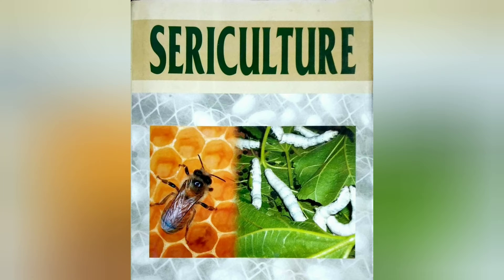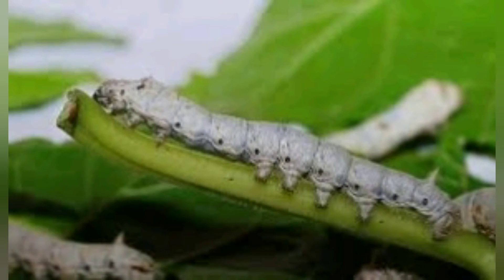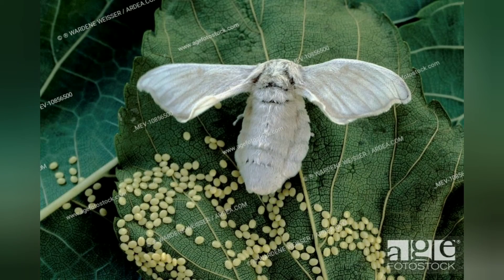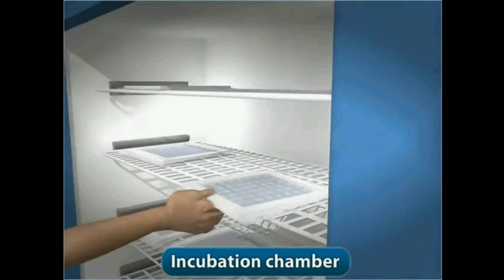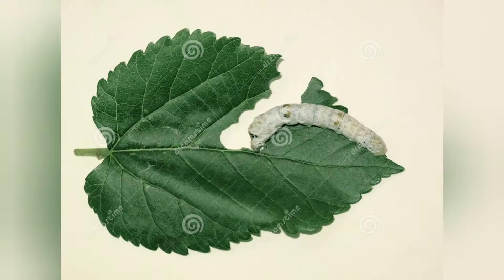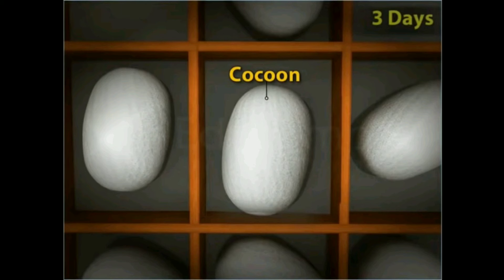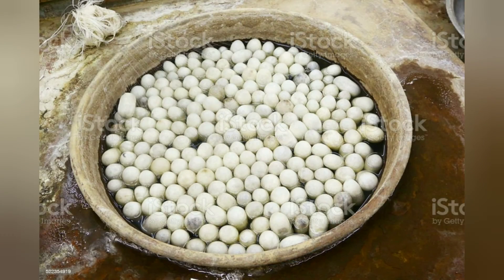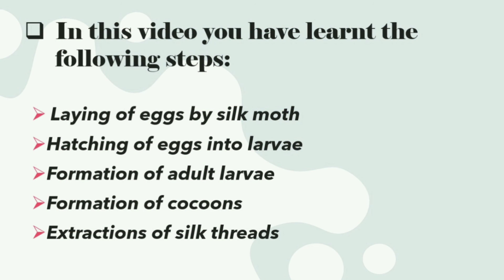Sericulture||How is silk made???|| silk farming||classes 6-7||eternal thoughts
Hi friends..

This is a video about Sericulture and various processes involved in the extraction of Silk from the silk moth...in a detailed way...

I hope you like it and understand...

Please comment... your comments will motivate me to do more such videos..